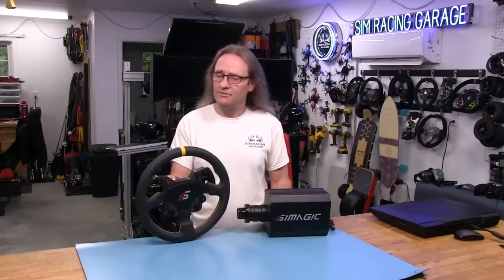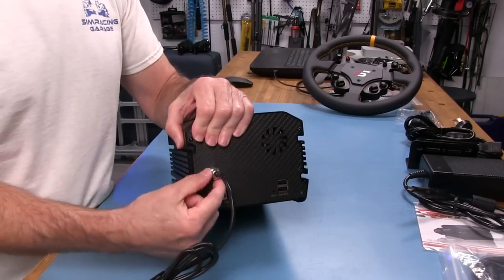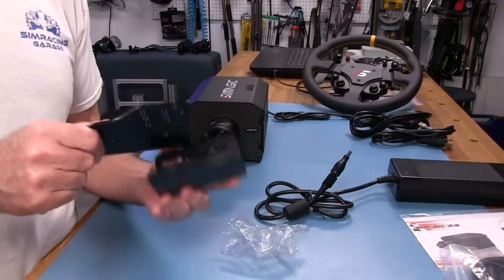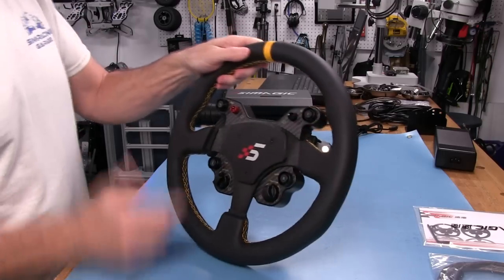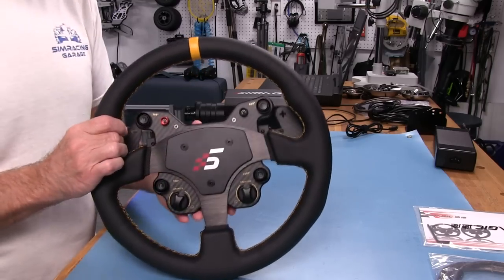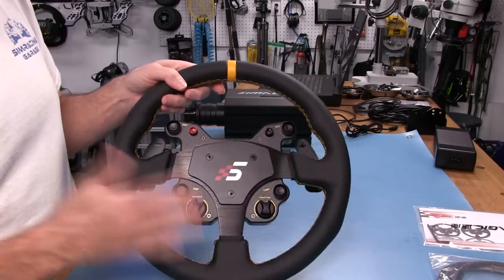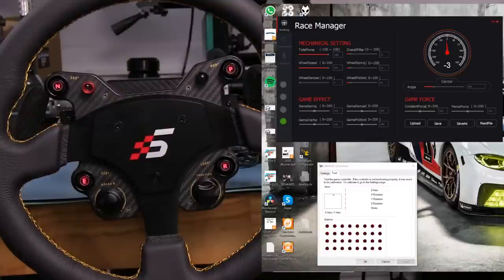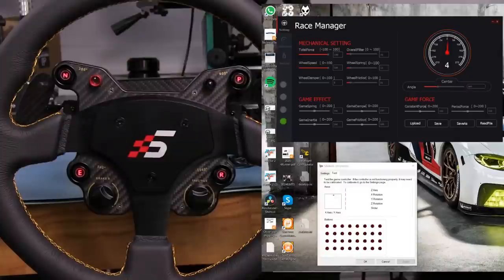Simagic M10 GT1 DD FFB Wheel Kit Review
Professionally presented Direct Drive Kit.
Intro: 0:00
Closer Look: 0:46
Closer Look GT1: 9:40
On Wheel Tuning Options: 20:19
Mounting: 28:13
Look Inside M10: 38:53
Look Inside GT1 Wheel: 48:22
Tuning Session: 58:17
Driving: 1:16:33
Final Thoughts: 1:21:45

My current Computer and Monitor setup:
MOBO: MSI Z390 Tomahawk
CPU: i9-9900K Clocked to 4.9ghz
GPU: EVGA 2080ti Ultra
RAM: 64gig
Monitors: 3 27" Asus ROG PG279Q IPS panels at 144hz. 4th